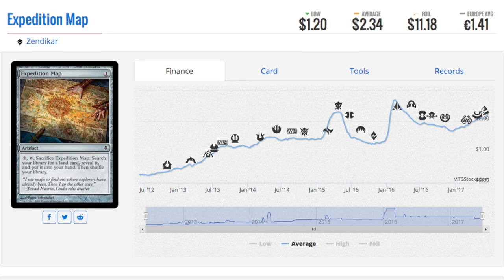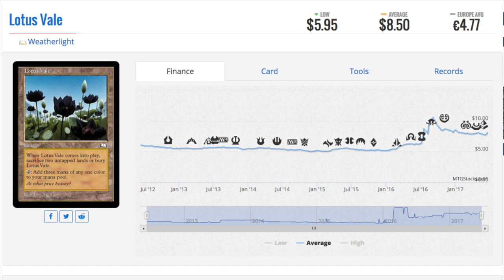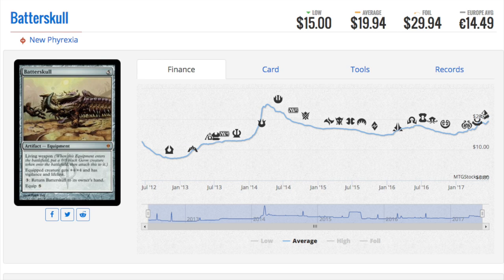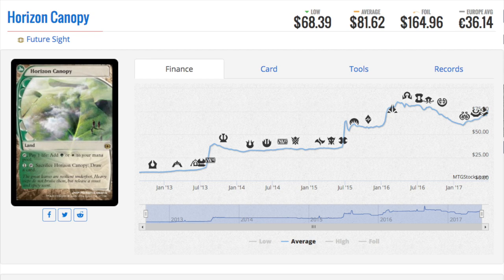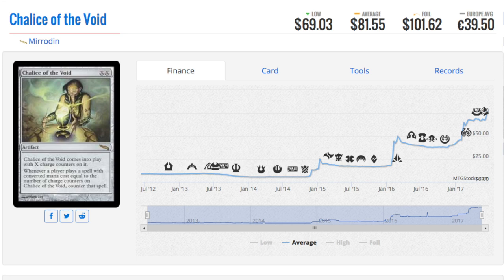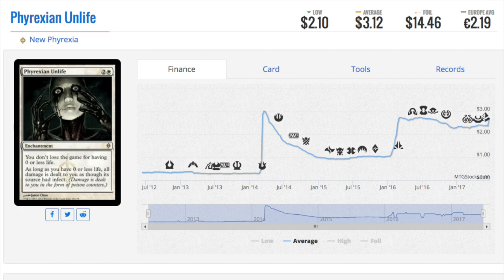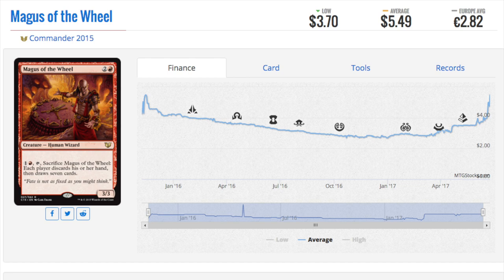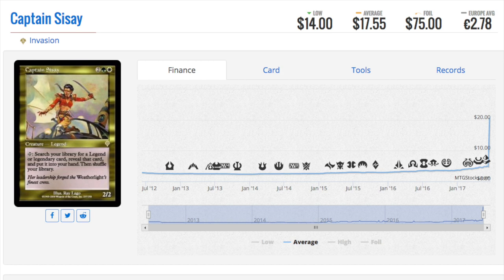8 SHOCKING Magic the Gathering Card Prices